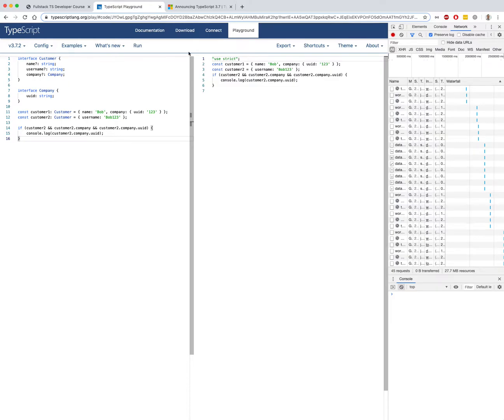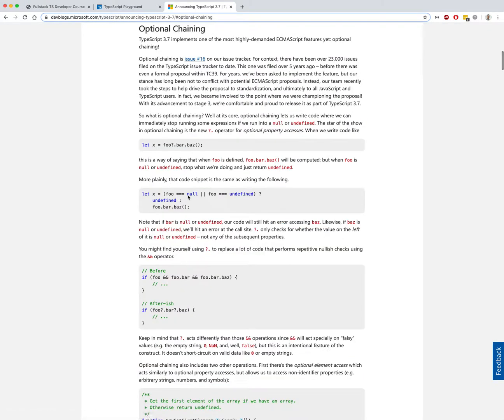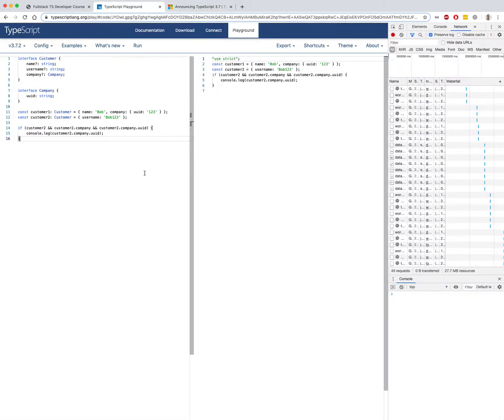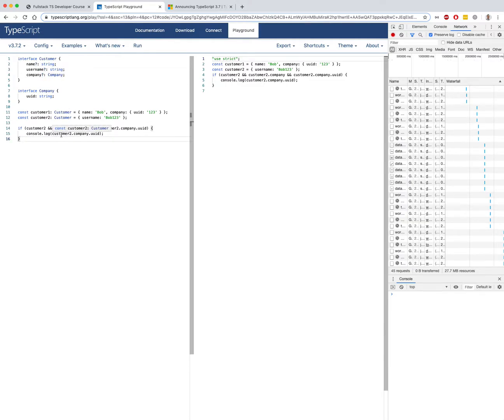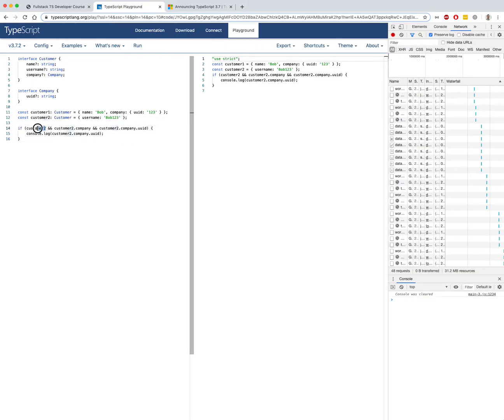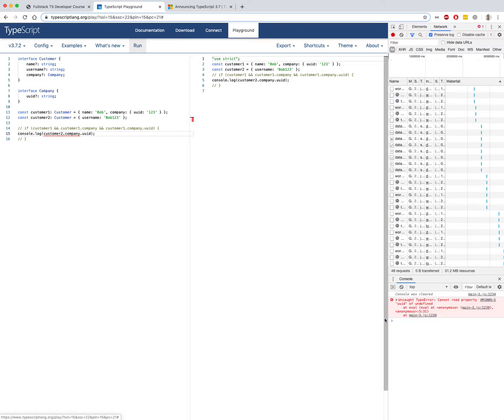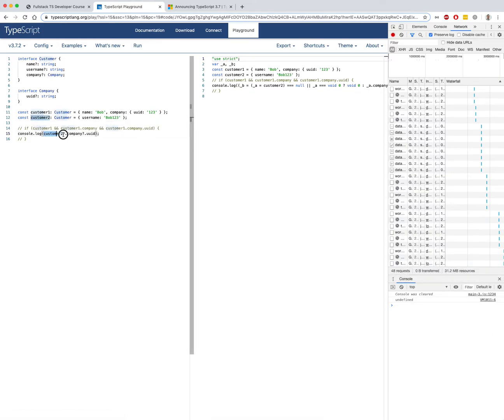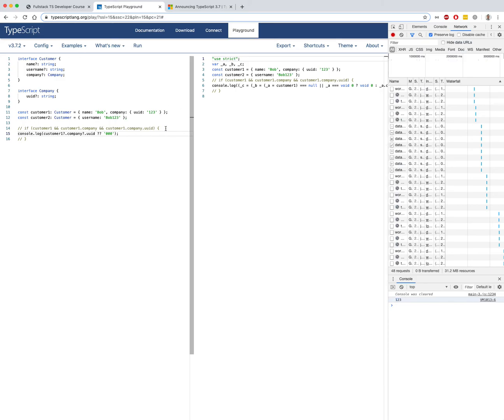TypeScript 3.7 Optional Chaining & Null Coalescing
This video covers the optional chaining and null coalescing features released in TypeScript 3.7.